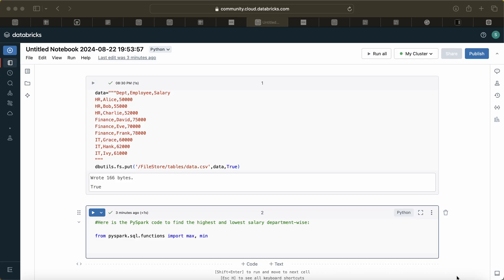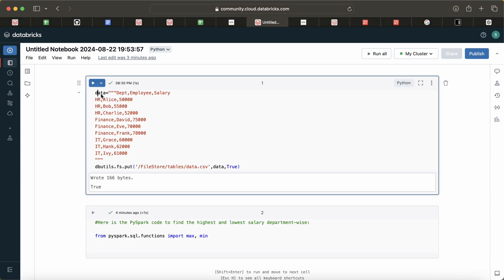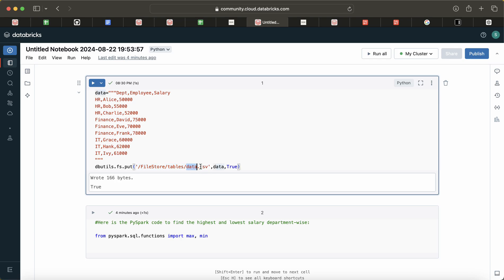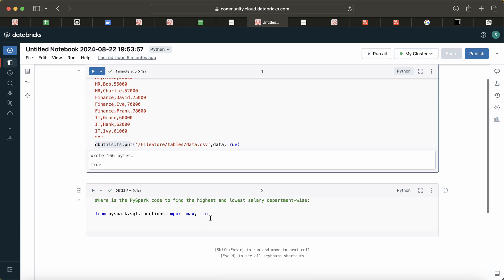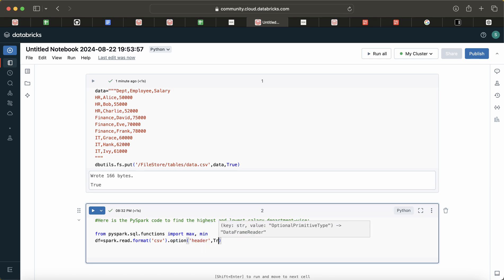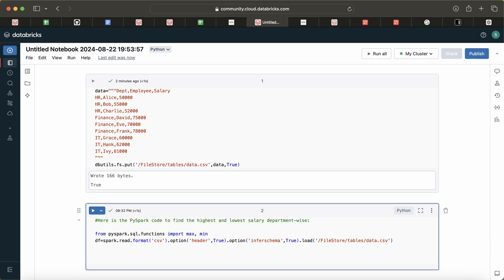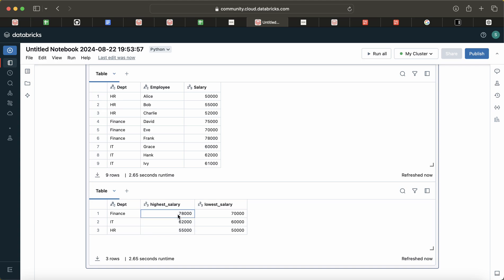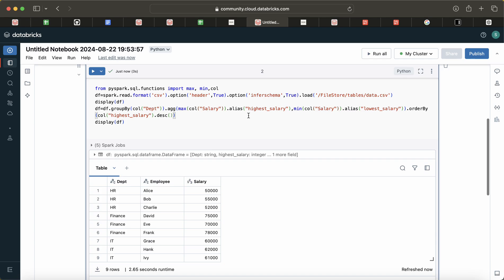BirlaSoft PySpark Data Engineering Question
Hello Everyone,

data="""Dept,Employee,Salary
HR,Alice,50000
HR,Bob,55000
HR,Charlie,52000
Finance,David,75000
Finance,Eve,70000
Finance,Frank,78000
IT,Grace,60000
IT,Hank,62000
IT,Ivy,61000
dbutils.fs.put('/FileStore/tables/data.csv',data,True)

This series is for beginners and intermediate level candidates who wants to crack PySpark interviews